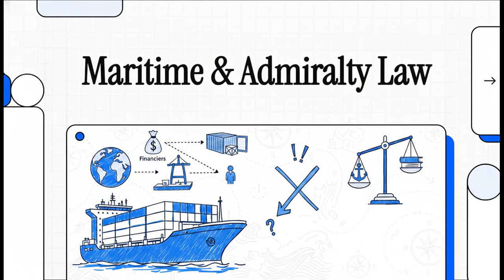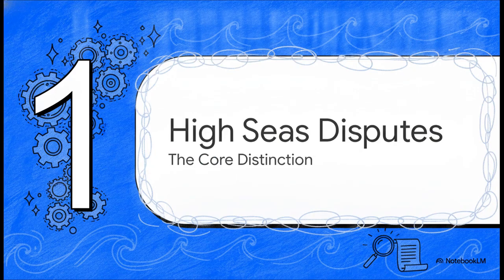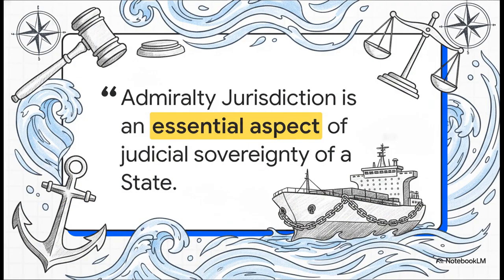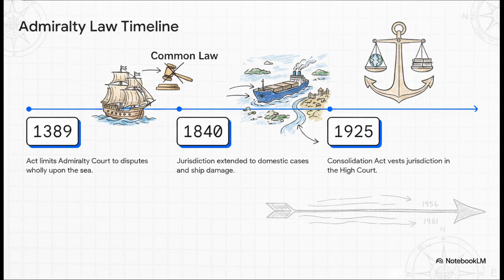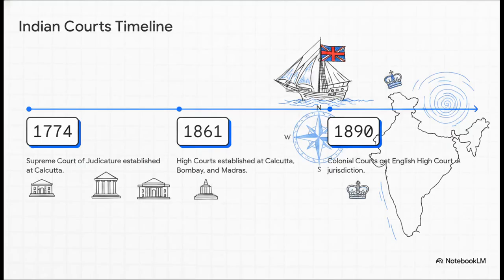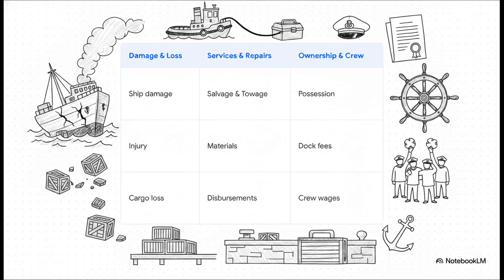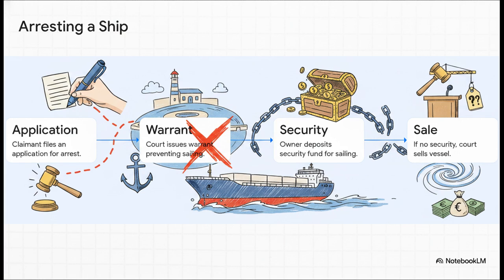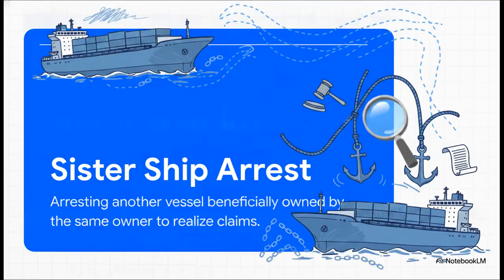Maritime Admiralty Law